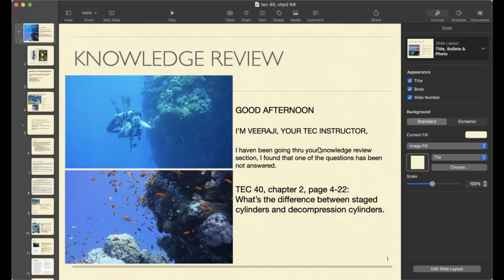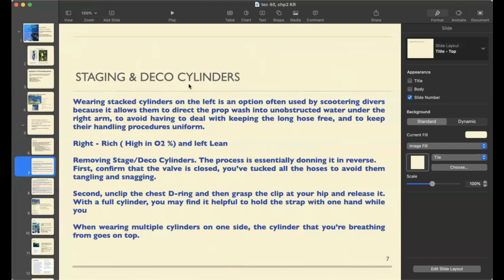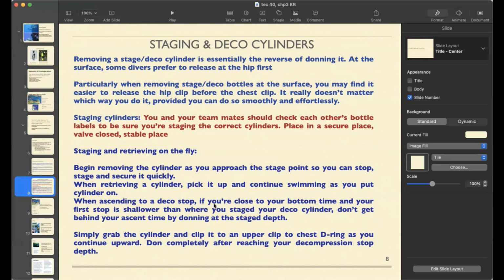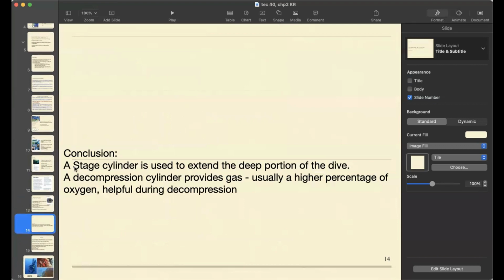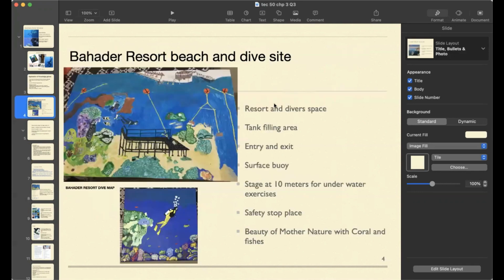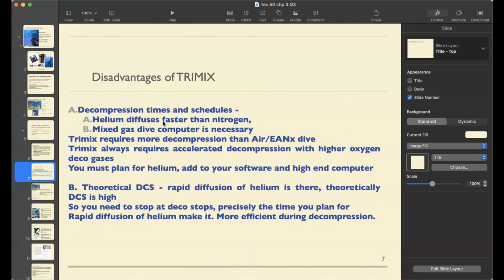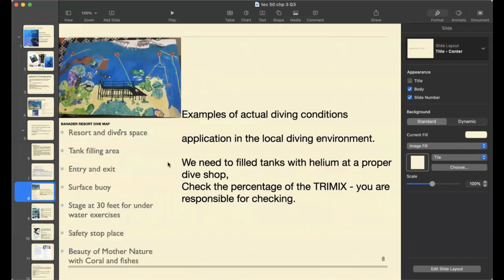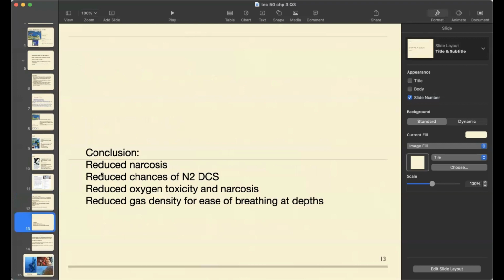TEC INSTRUCTOR PRESENTATION ENGLISH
Waleed Abdelmoubdy PADI Course Director Shark family leader
كابتن  /   وليد عبد المبدئ

الخبرات العملية :
مدرب مدربين غوص رياضى وتقنى وتخصصات واسعافات اولية
مدرب من عام 2000
مدرب مدربين من عام 2017
مدرب غوص تقنى من عام 2020
عضو الإتحاد الدولى لكبار مدربى الغوص الدوليين بأمريكا
عضو الإتحاد الدولى لكبار مدربى التجاوب للطوارئ بأمريكا

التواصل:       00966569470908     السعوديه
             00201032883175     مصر